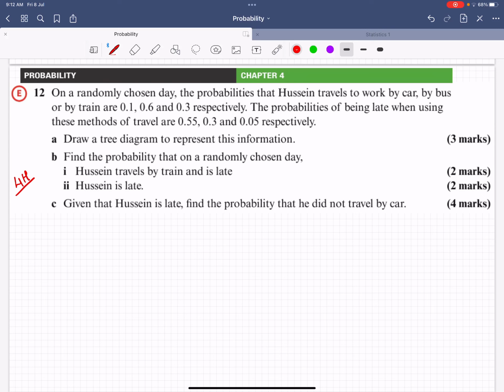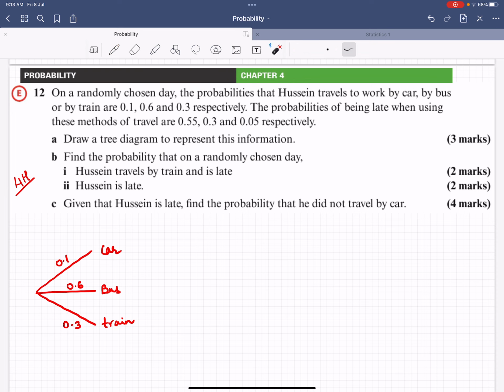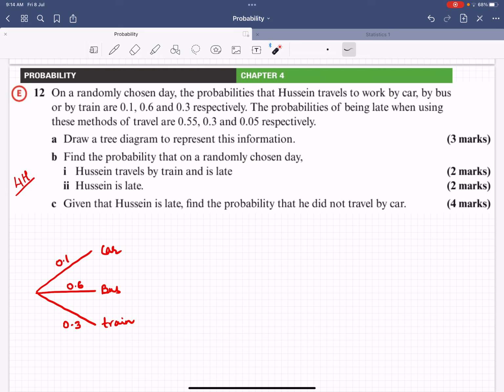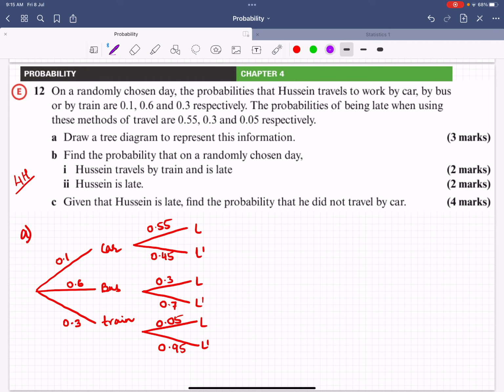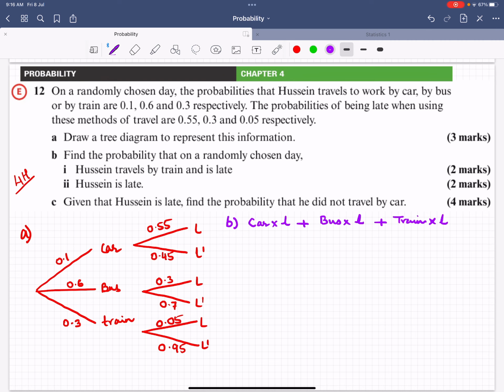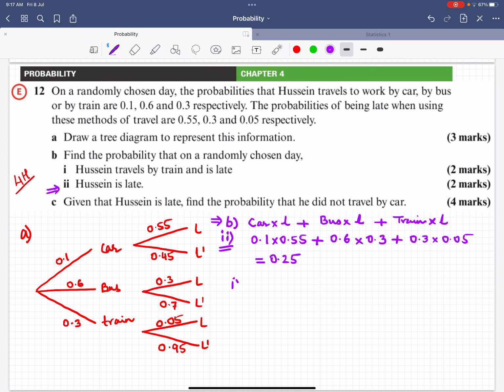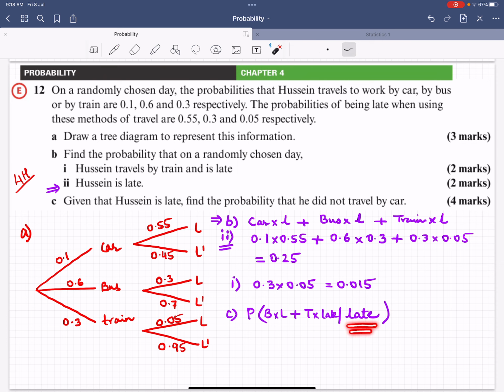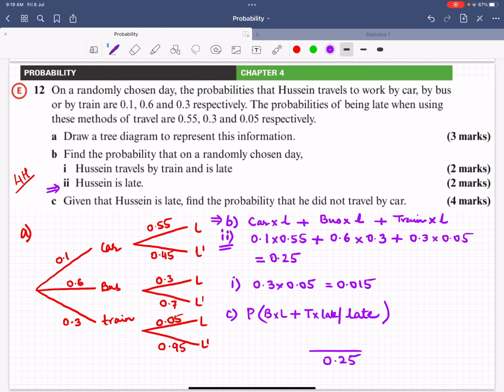Probability/Ex 4H/Q12/Statistics 1/Edexcel/IAL/A Level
Probability/Ex 4H/Q12/Statistics 1/Edexcel/IAL/A Level#probability statistics treediagram conditionalprobability alevel mathematics intersection compliment#probability

What is independent event
 compliment of a set
 Multiplication rule
Addition rule
 Probability formulae
 events
Venn diagram
 Tree diagram
universal set